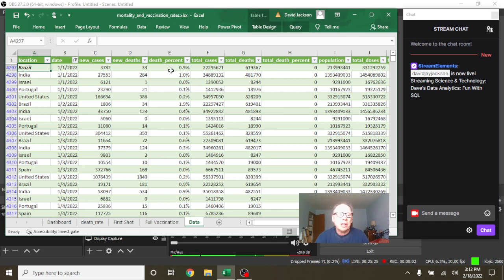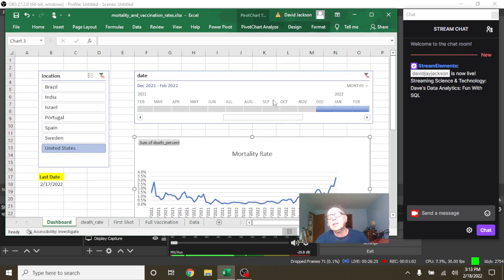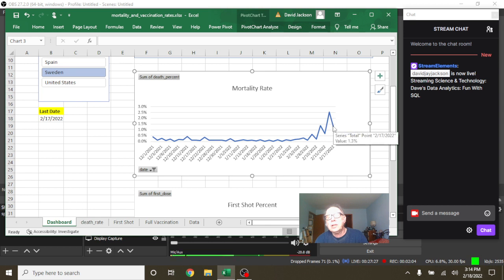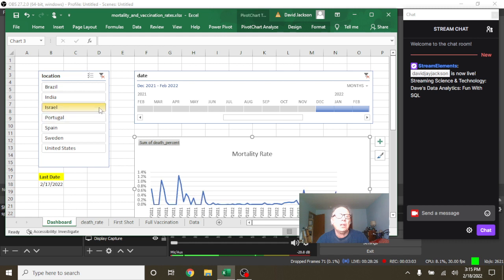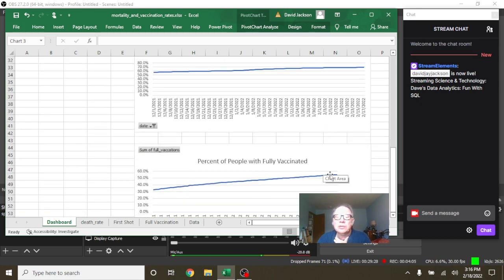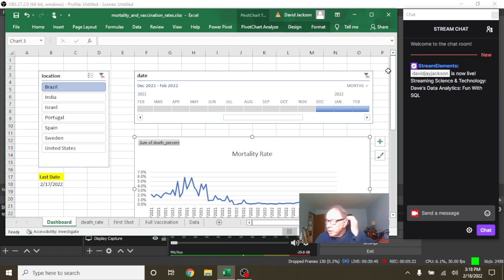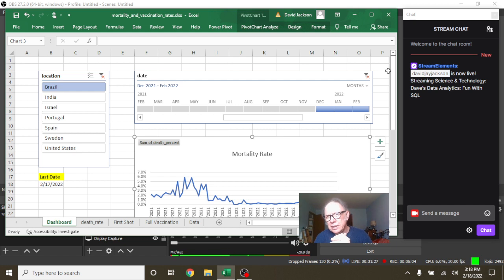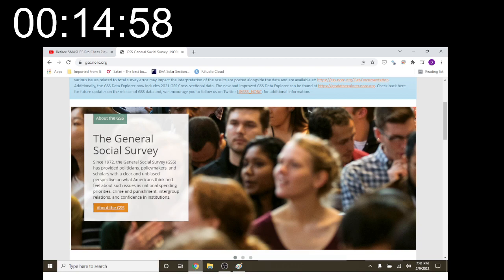Sweden Covid-19 Vaccine Update (2022-02-18)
COVID19 SWEDEN,
SWEDEN COVID19,
SWEDEN VACCINE,
COVID-19 CASES,
COVID-19 DEATHS,
COVID-19 PANDIMIC,
COVID-19 VACCINE